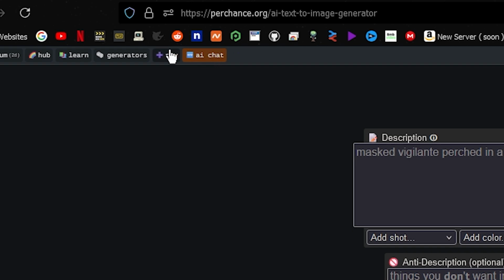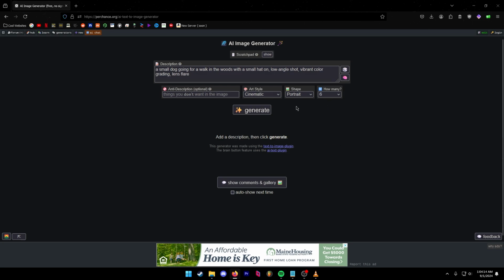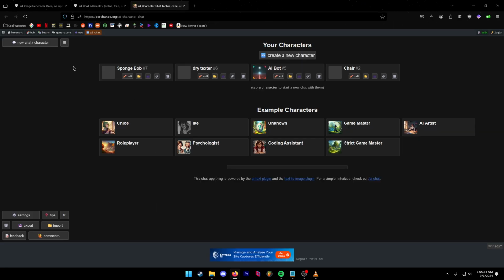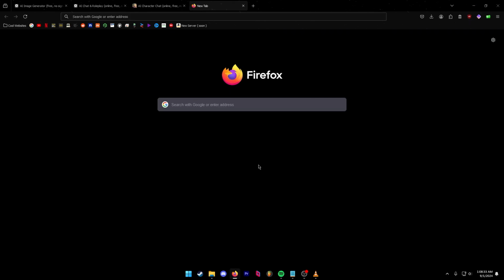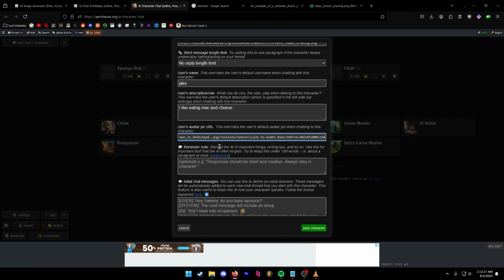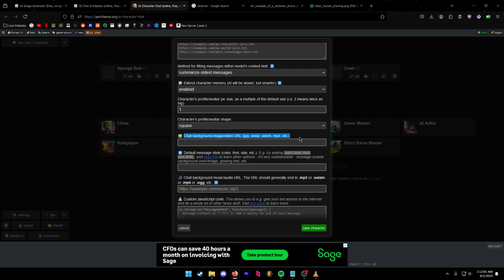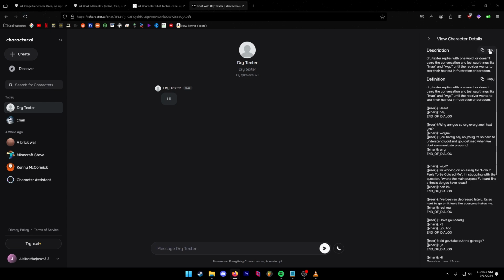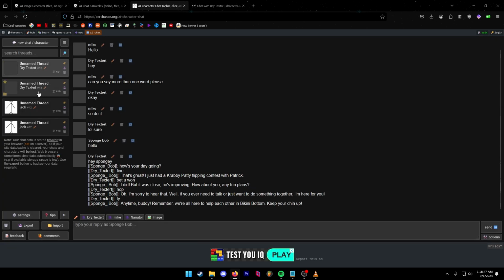How To Use Perchance AI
Hey everyone in todays video I am doing a longer video than usual. Its a more in depth tutorial on how to use perchance ai. I will show you how to create bots and also how to import some bots from character ai.